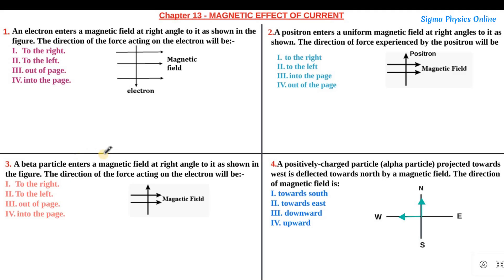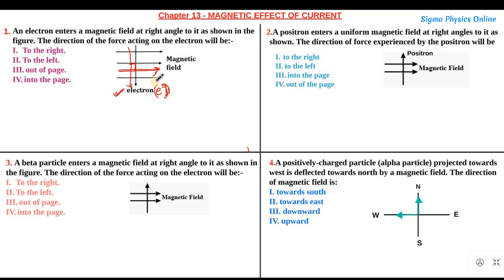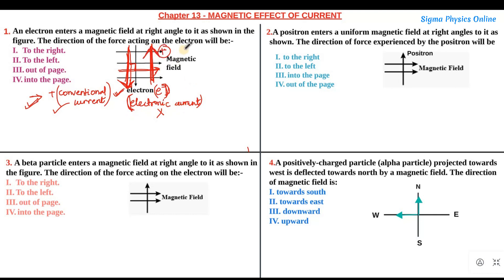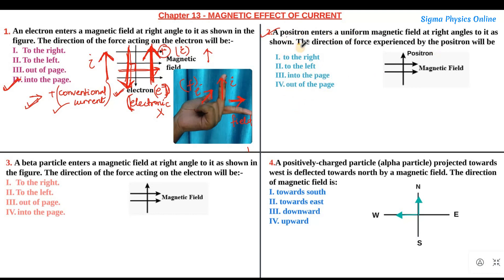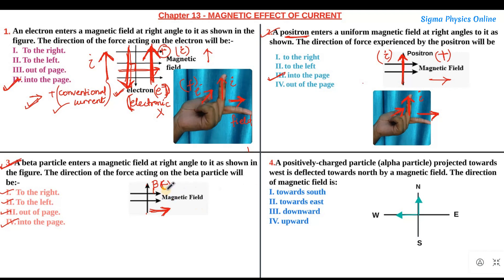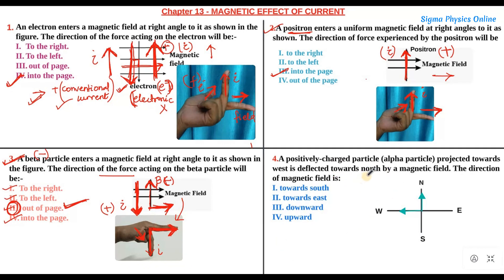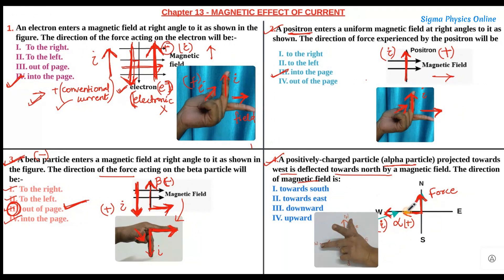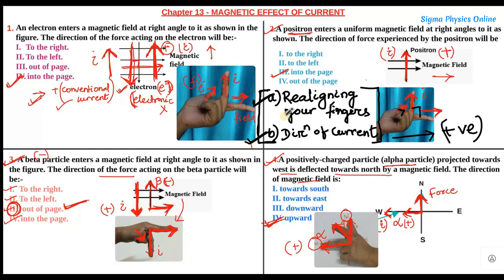Force Acting On A Charged Particle ⚠️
State Fleming's left hand rule. Apply this rule to determine the direction of force experienced by a particle.

circuits
ohm's law
series circuit
Parallel circuit
series and parallel circuits